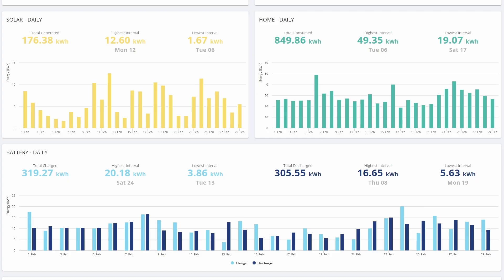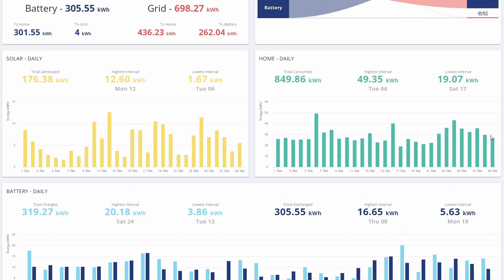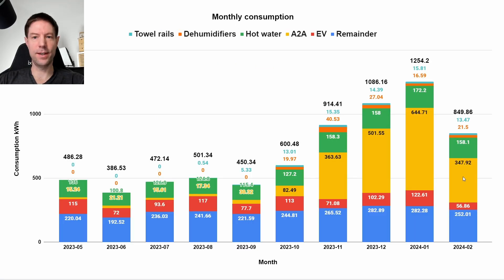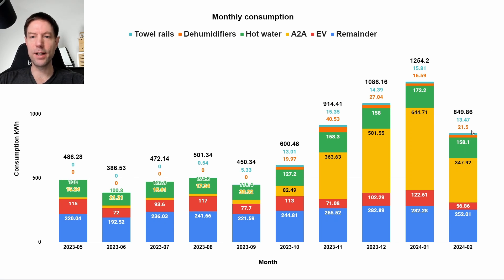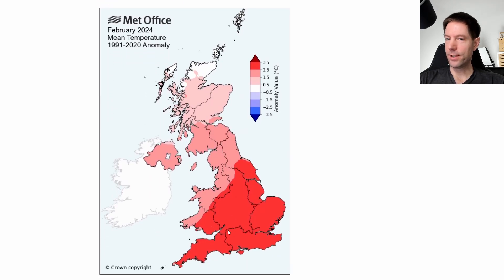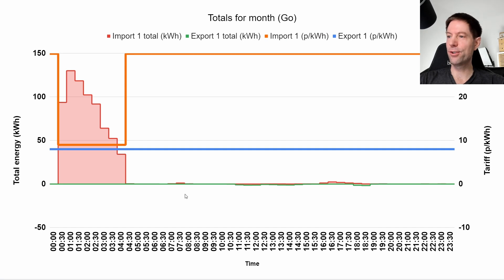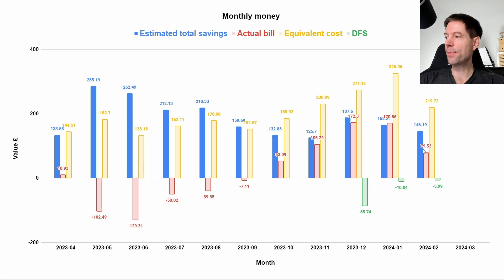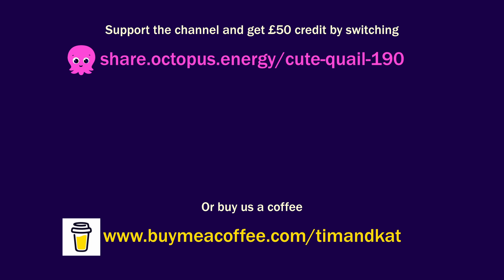Solar stats update - February 2024 - zero peak import?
Here's the monthly stats update for our solar, battery, and A2A heat pump system for February 2024.

Our home system summary:
6.8 kWp solar array split E/W
5 kW Gen 2 GivEnergy hybrid inverter
14.7 kWh GivEnergy batteries

00:00 Introduction
00:02 GivEnergy monthly report
02:33 Generation
02:54 Consumption
04:24 Heating
04:48 Met Office summary
05:28 Half-hourly totals
07:20 Bill and Savings
09:25 Closing remarks